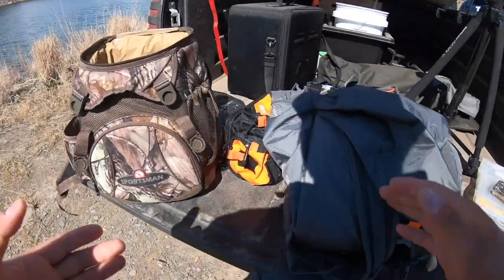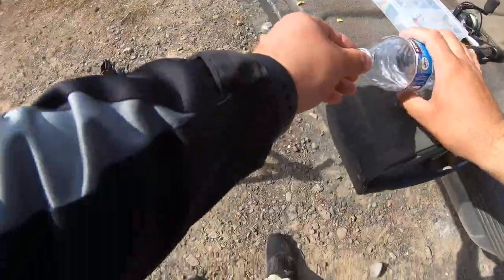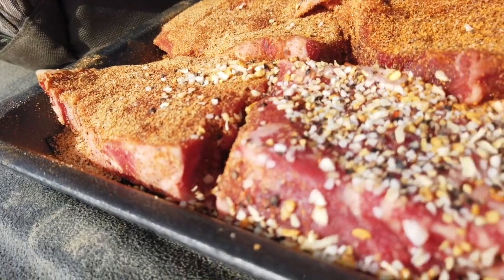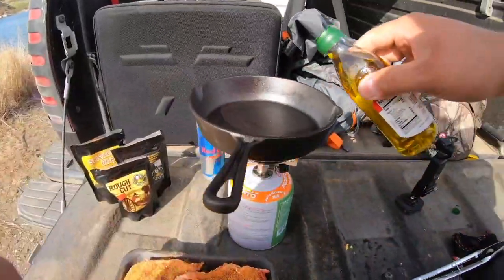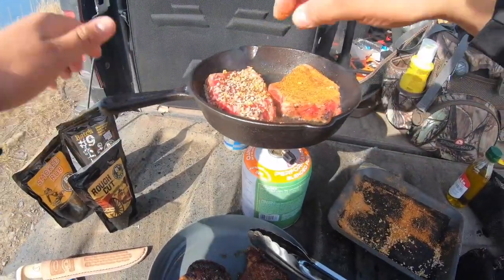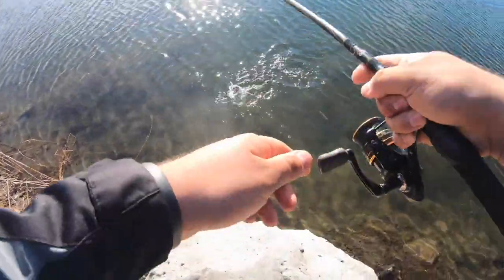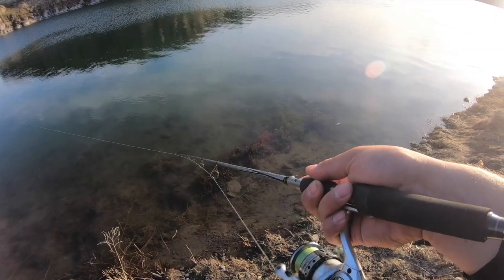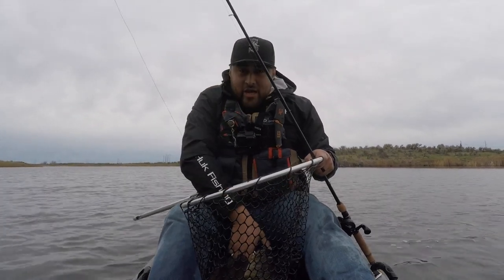SEEPS LAKES Fishing! Ft. Bs Rubs steaks!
Fishing the 509! AKA 509TV (COMING SOON?)

Teacher by day and fisherman by-any-time-im-not-doing-the-honey-do's or hanging with my wife and dogs and my beautiful daughter. I try my best to make my videos weekly but sometimes life gets too busy! I hope you enjoy, I sub back and love reading comments/suggestions. Have a great day!

Big Shiny Camera - Canon SL2
Main Lens -  Canon 10-18 mm
Chesty + GoPro Hero 7 Black
Samsung Memory cards

CHECK OUT:
SIMCOE BUGS

Other gear on videos
Phantom 3 Advanced Drone
Pelican Backpack

Instagram - zun19a | Fishing the 509
Twitter @_zun19a | Fishing the 509
Editing Program: Final Cut Pro
Macbook Air